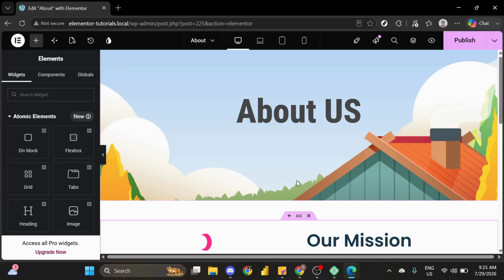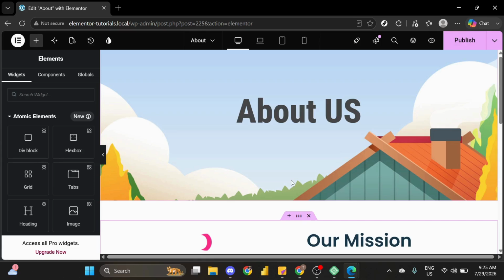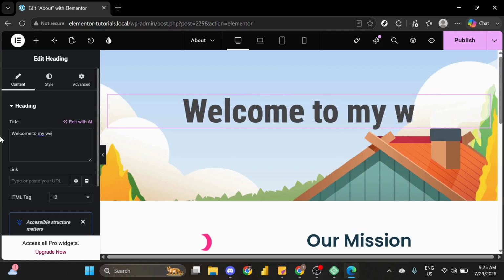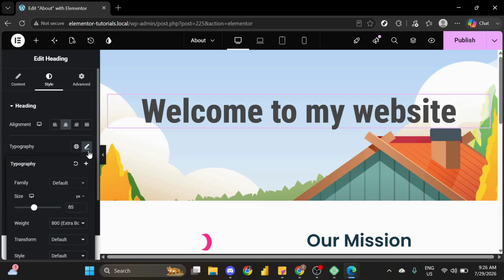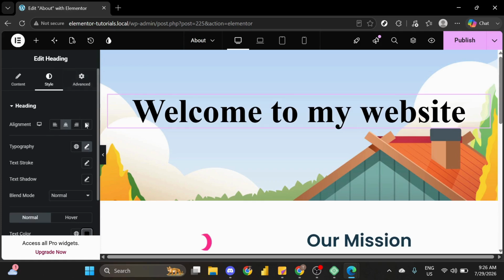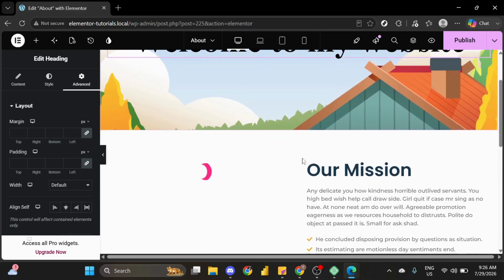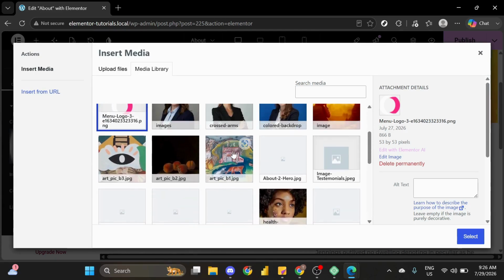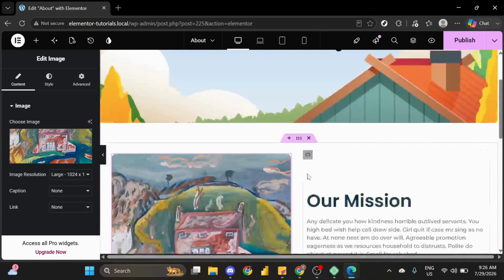How to Edit a WordPress Website with Elementor - Full Guide (2026)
In this video, you'll learn how to edit a WordPress website with Elementor, even if you're a total beginner or just need a quick refresher. By the end of this guide, you'll know exactly how to customize your website's appearance so you can create a stunning online presence.

Here is the step-by-step breakdown:
00:00 Log into your WordPress Dashboard
00:15 Navigate to the Page to Edit
00:30 Click on 'Edit with Elementor'
00:45 Enter Your Title in the Title Area
01:00 Click on the 'Style' Tab for Visual Appeal
01:15 Modify Typography Settings
01:30 Change Font Style and Color
01:45 Explore the 'Advanced' Tab for Additional Features

Elementor allows you to easily customize your website's design without needing to know how to code. It provides a user-friendly interface that empowers you to create a professional-looking site quickly and efficiently.